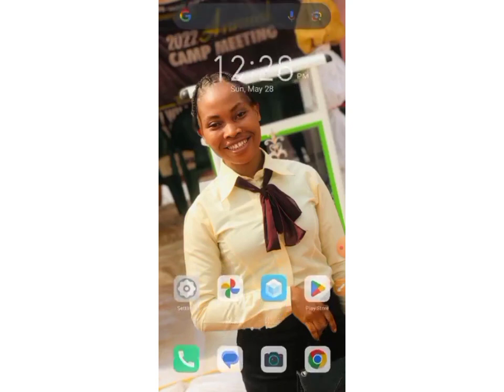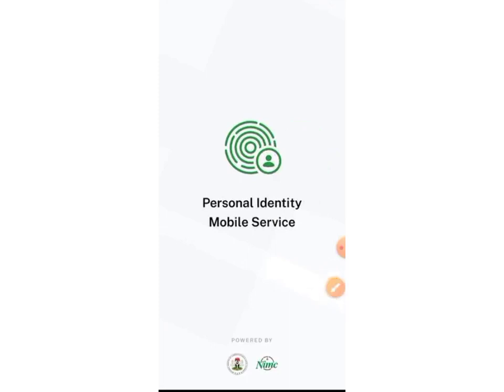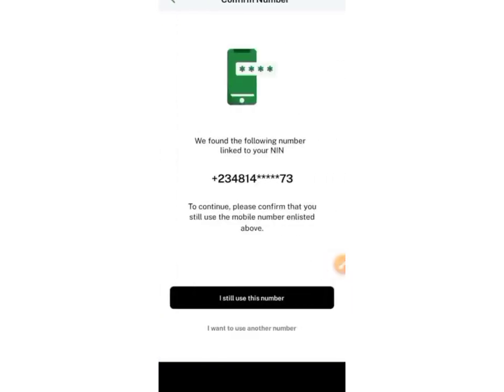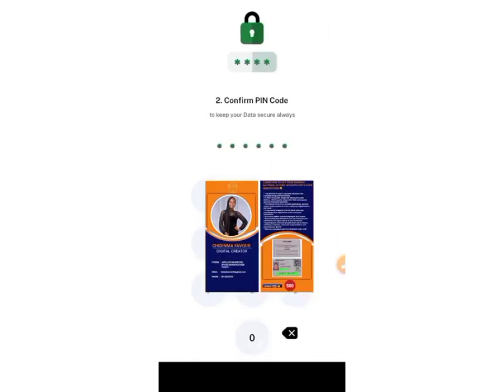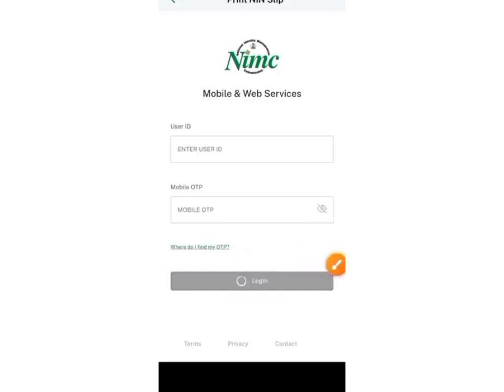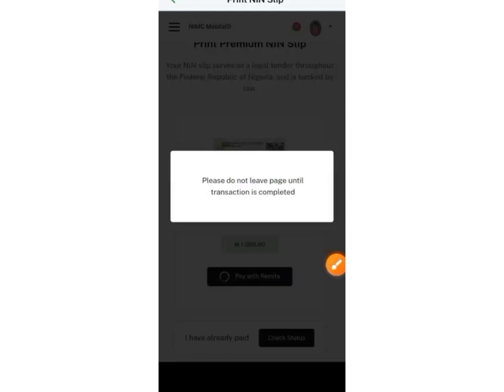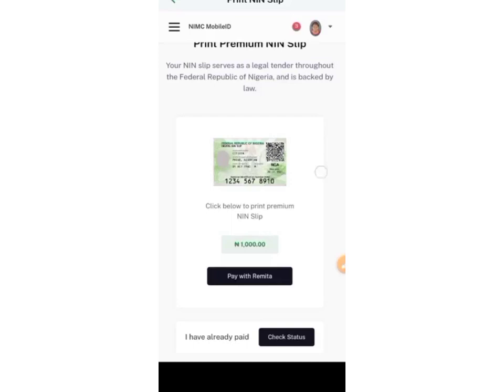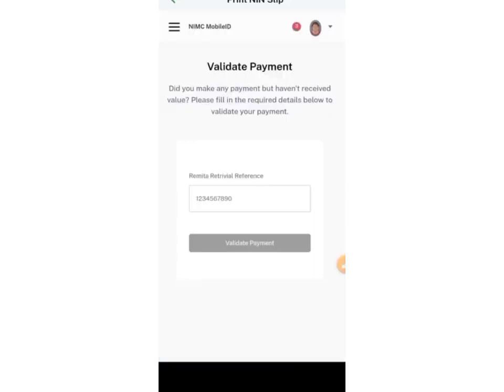HOW TO GET YOUR ORIGINAL NATIONAL ID CARD WITH YOUR SMARTPHONE//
Discover the convenience of printing your advanced NIMC ID card directly from your smartphone with the NIN Mobile App. This comprehensive tutorial guides you through every step, from app installation to the final printout, whether you opt for the free or paid version.

In this video, I provided a detailed walkthrough on utilizing the NIMC Mobile App to print your NIN plastic ID card at no cost. I'll cover everything you need to know, ensuring a smooth and hassle-free experience.

Whether you're looking to replace a lost card or simply need a plastic version for everyday use, this video is your go-to resource for all things NIN.

Your support helps me create content that answers your most pressing questions and makes national ID processes a breeze. 📱🆔✨

How to print nin for free
Nimc mobile app
Nimc mobile app for android
Nimc mobile app for screenshot
Nimc mobile app not working
Advanced nin slip
Nin
Nin mobile App
Nin validation
Tokenization
VNIN
free ussd code for linking nin
how to link my sim card to nin number
how to link nin to my sim
how to register nin
nigeria nin nimc nin nimc how to link nin
nimc
nimc nigeria
nin registration
How to print premium NIN
How to Print NIN online

This video is for informative and educational purposes.